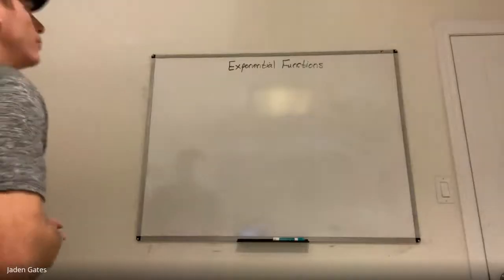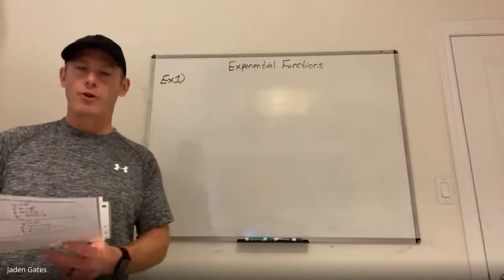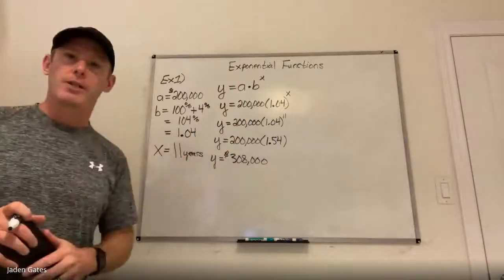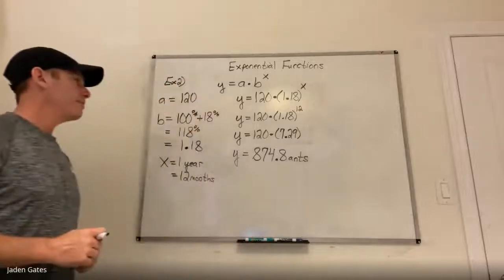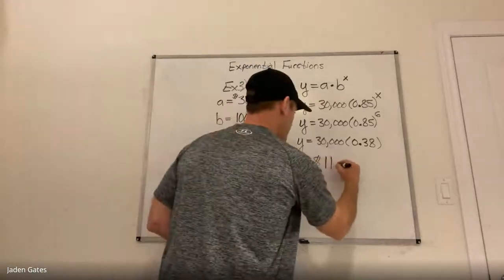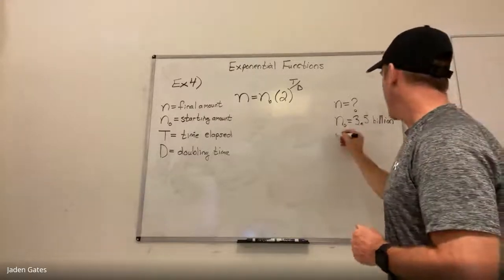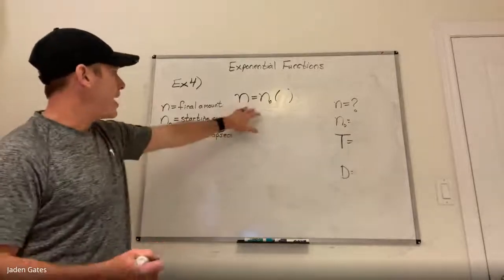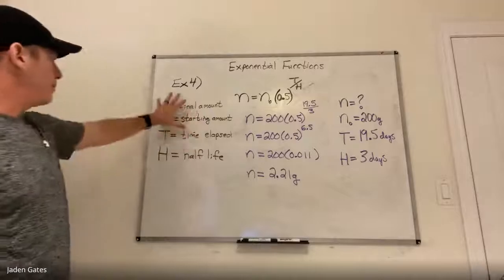MCR3U 4 5 4 7 Properties & Applications of Exponential Functions I